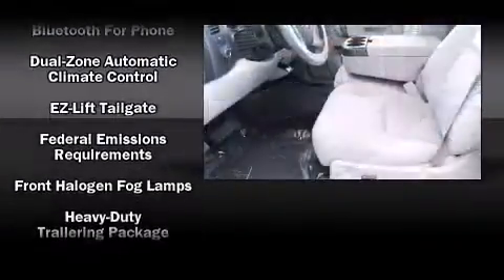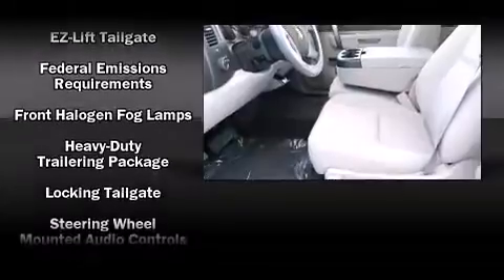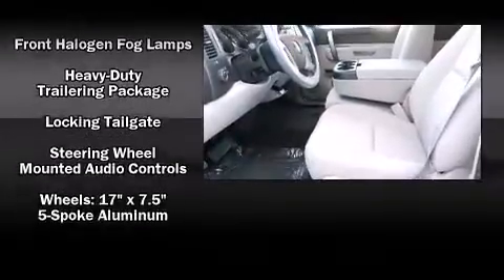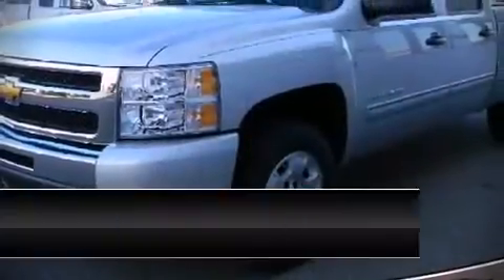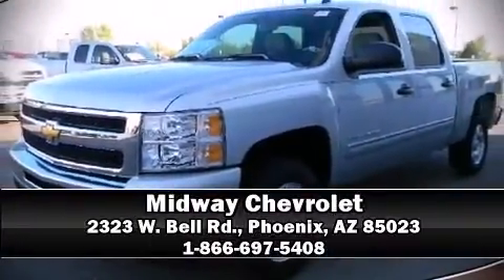2011 Chevrolet Silverado 1500 LT Truck Crew Cab in Phoenix, AZ 85023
Midway Chevrolet
2323 W. Bell Rd.

Experience driving perfection in the 2011 Chevrolet Silverado 1500. Under the hood you'll find an 8 cylinder engine with more than 300 horsepower, providing a smooth and predictable driving experience. Well tuned suspension and stability control deliver a spirited, yet composed, ride and drive Top features include front dual zone air conditioning, 1-touch window functionality, a tachometer, a rear step bumper, front fog lights, an overhead console, a trailer hitch, and cruise control. Passengers are protected by various safety and security features, including: dual front impact airbags with occupant sensing airbag, front SIDE impact airbags, traction control, a security system, onStar, and ABS brakes. We offer competitive pricing, and the area's best shopping experience. Please don't hesitate to give us a call.